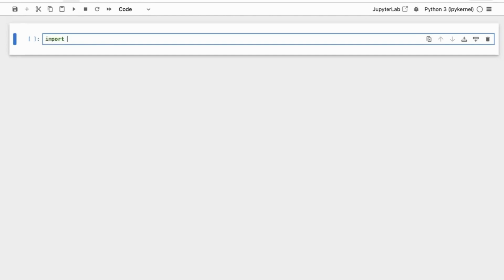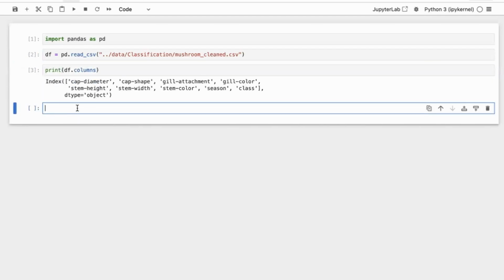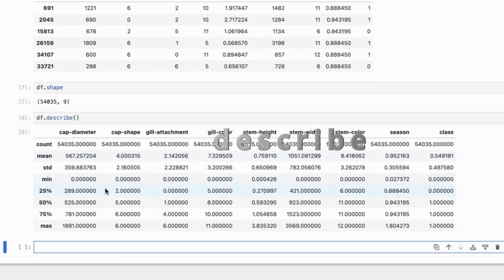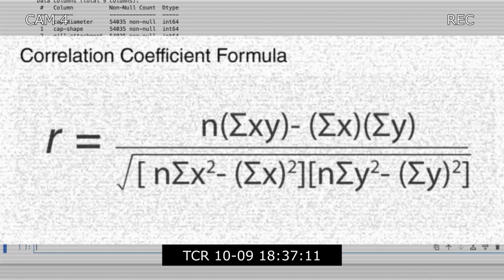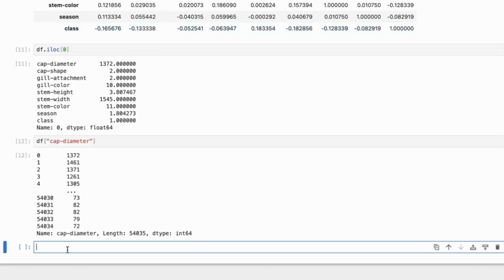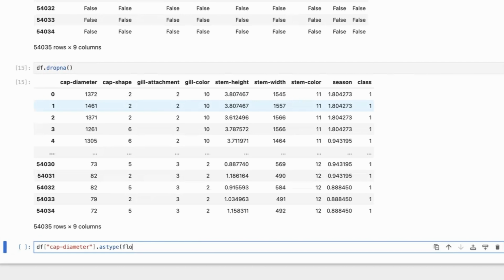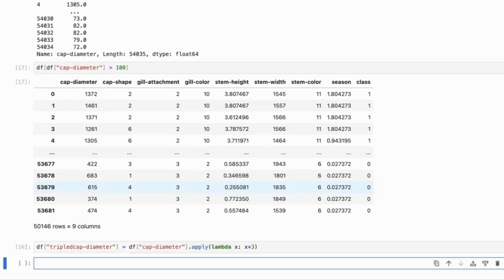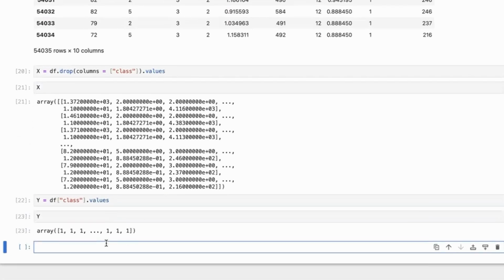Pandas tutorial - clearly explained!! Basic for ML project for resume, data analysis and interview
This video dives deep into the basics of pandas - this is an extremely important library that is used in ALMOST ALL Machine Learning algorithms and for DATA ANALYSIS and also for implementing ML algorithms for resume and interview. Thus understanding the basic functions of pandas is very very important for cracking ML interviews and solving assessment problems and interview problems perfectly. The dataset used is